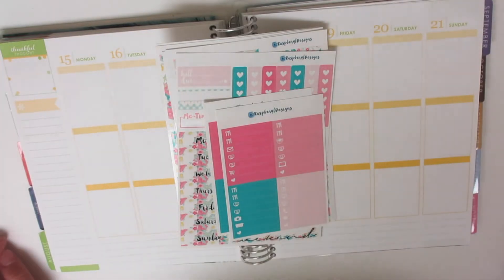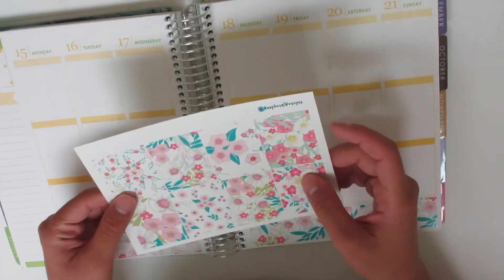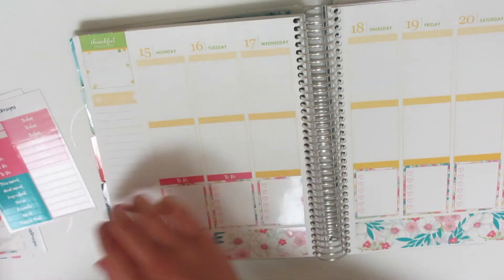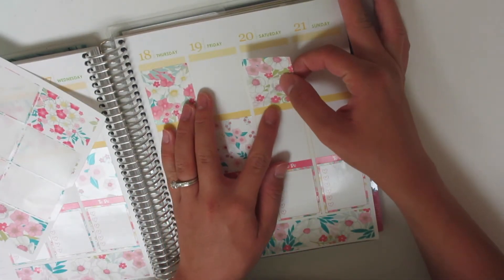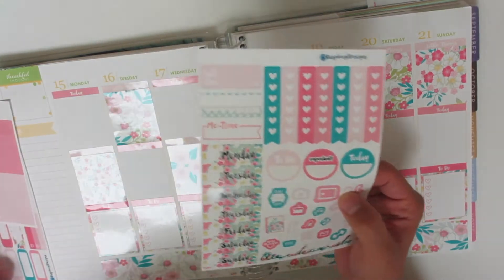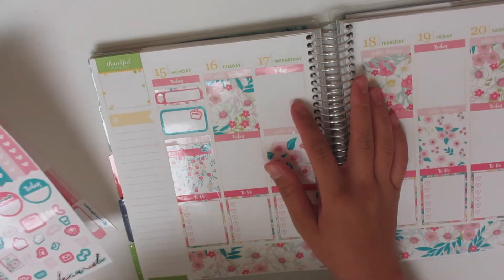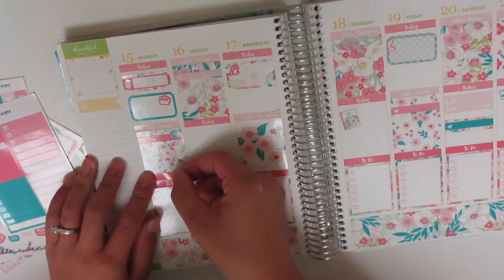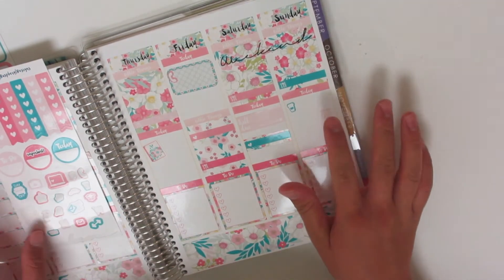Plan With Me! || Ft. Raspberry Designs || EC Vertical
I hope you guys enjoy this video! I'm sorry for the bad lighting it was late at night when I filmed it!